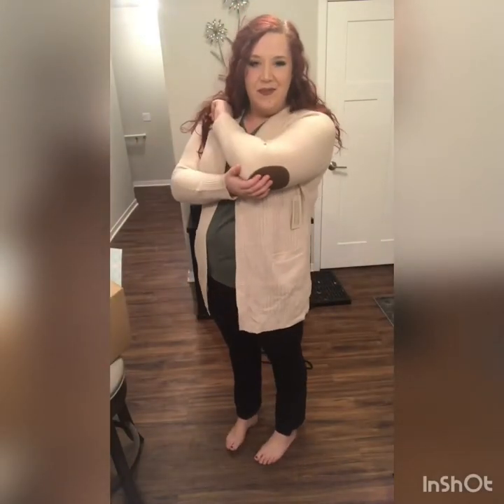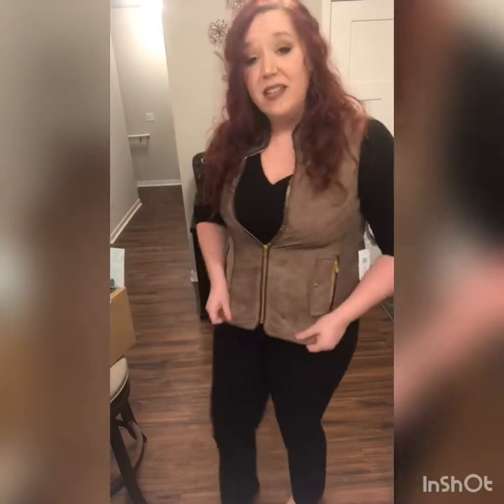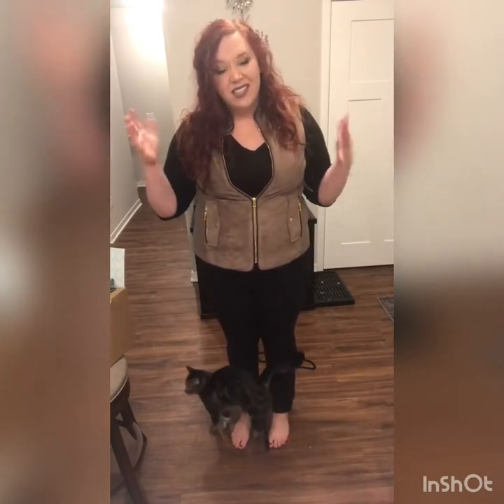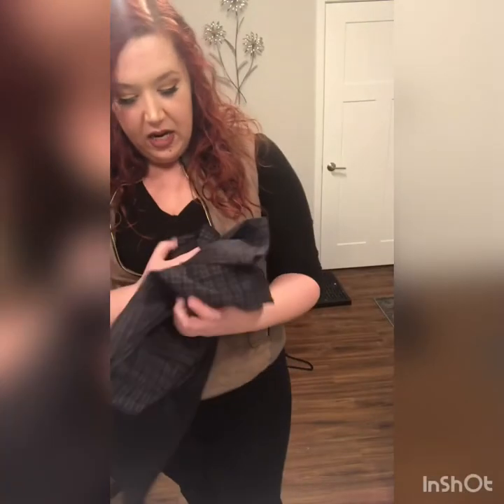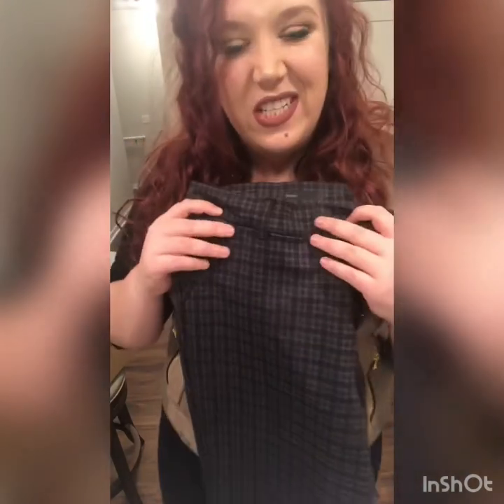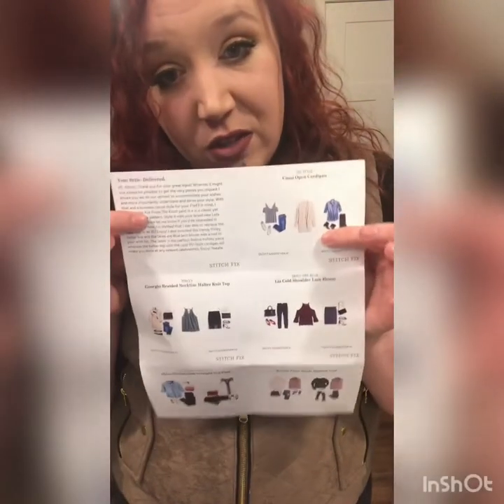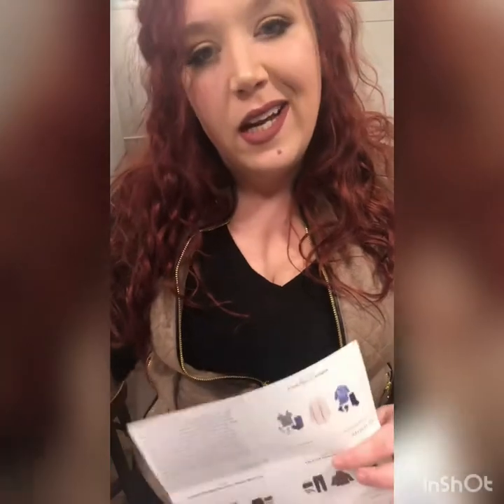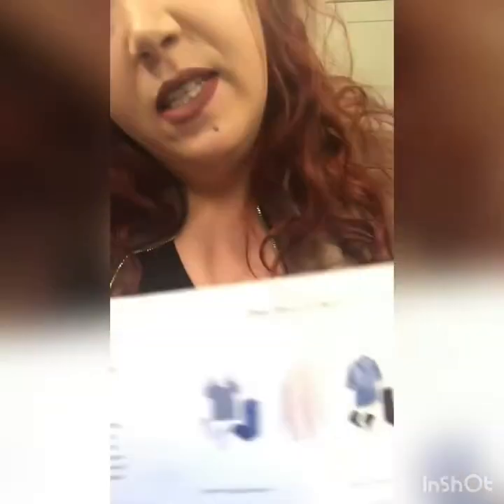December 2017 Stitch Fix Unboxing. Plus Size. First Video Ever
December Stitch Fix Unboxing. Plus Size. My first video ever!!